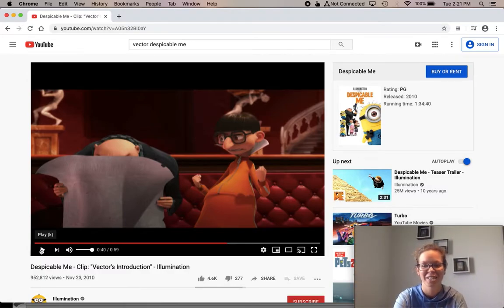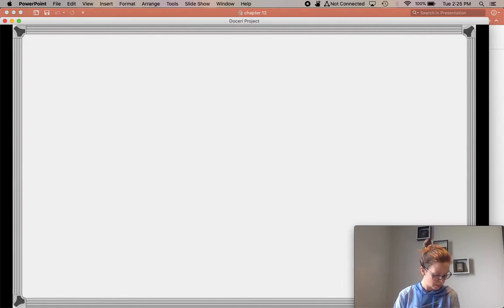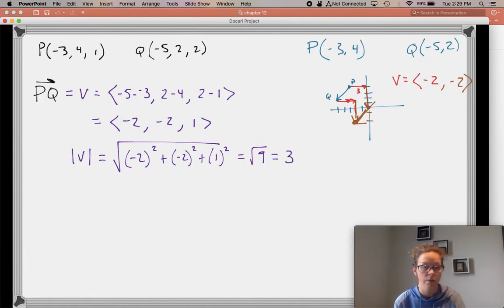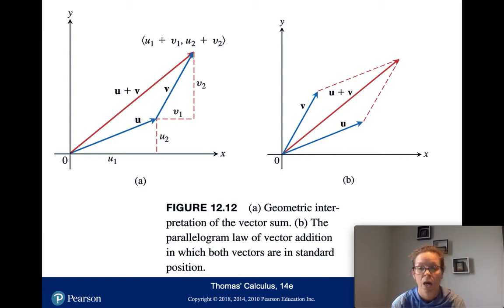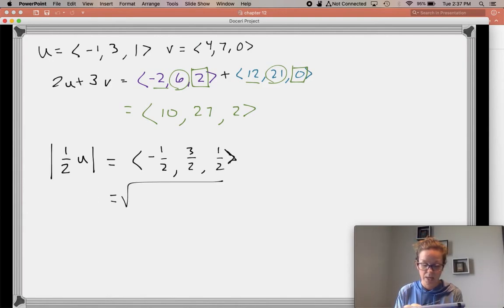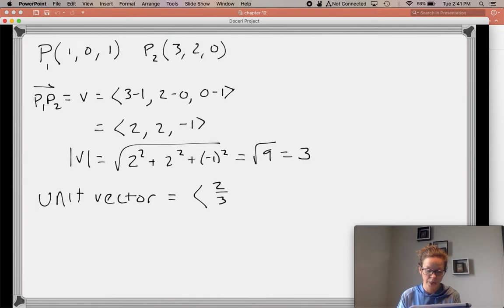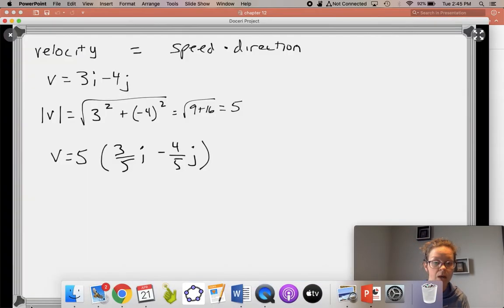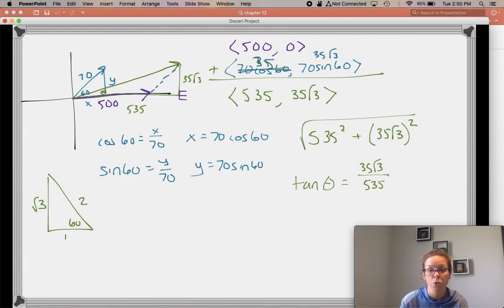Calculus 12.2 - Vectors